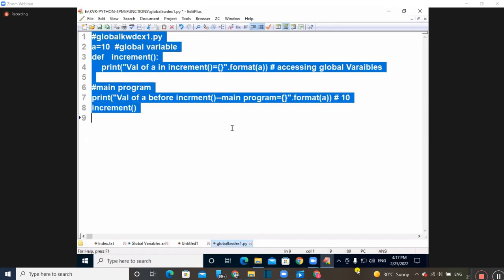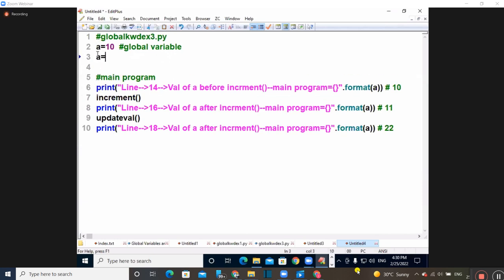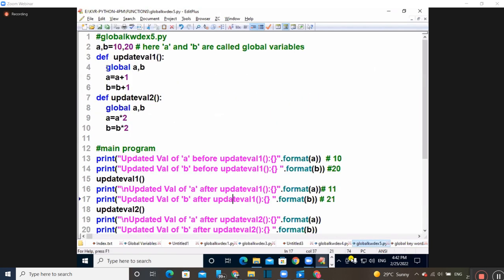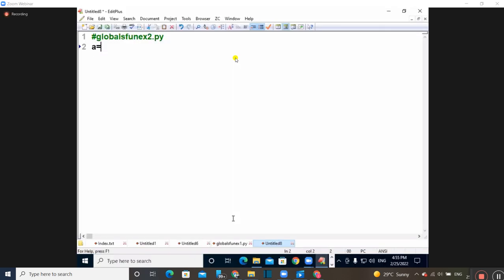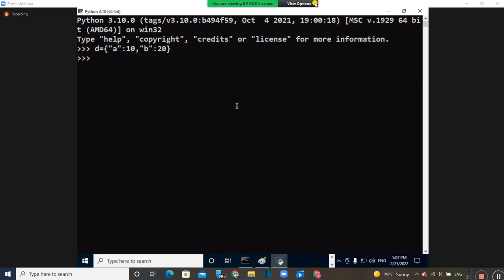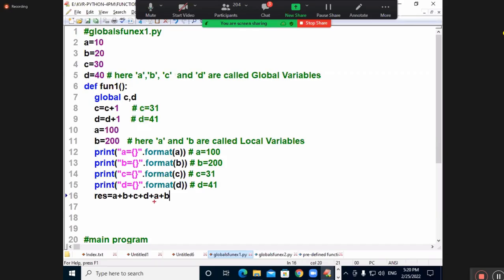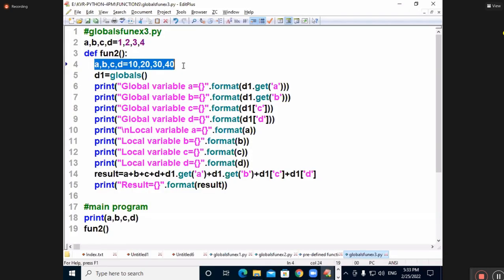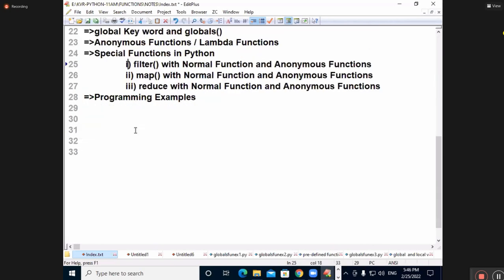25-02-202 Global Keyword concept and programs global() concept and programs\ Index of Functions